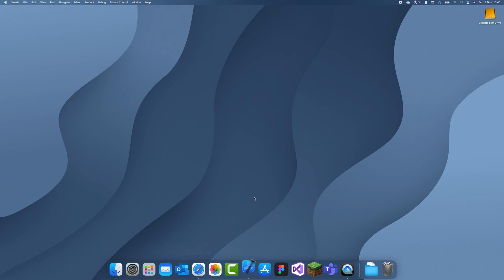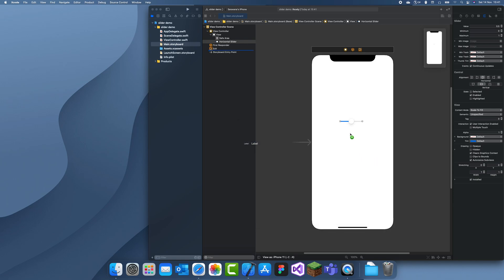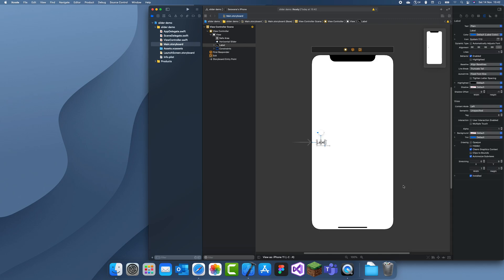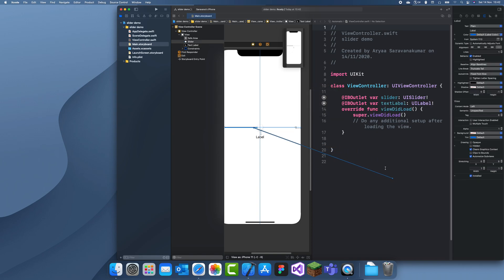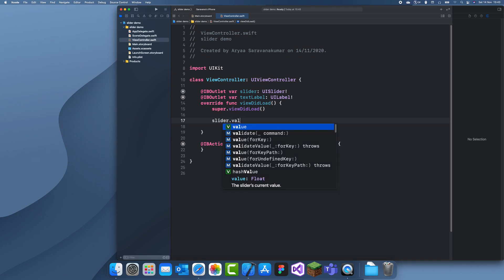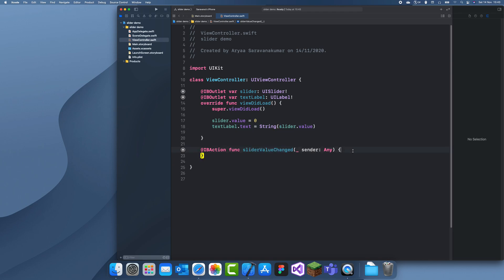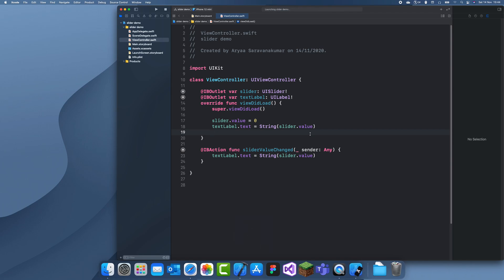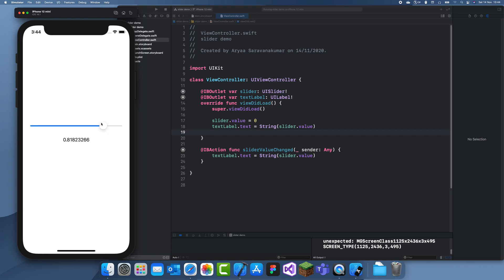How to use a Slider in Swift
In this tutorial you will learn how to use a slider in swift.